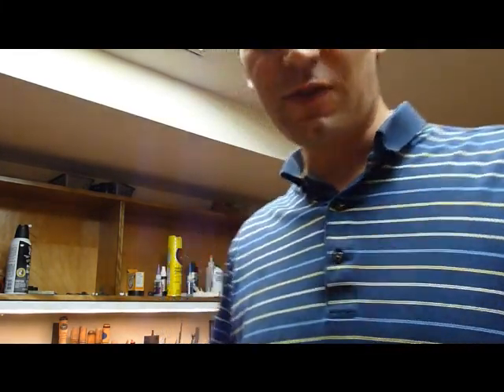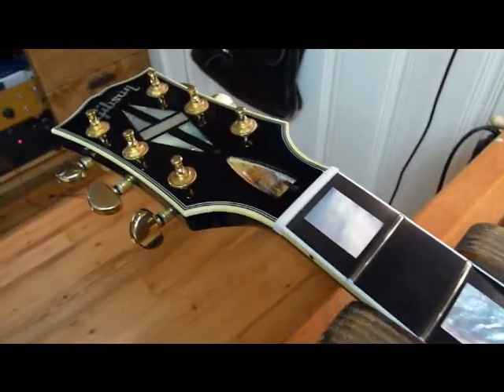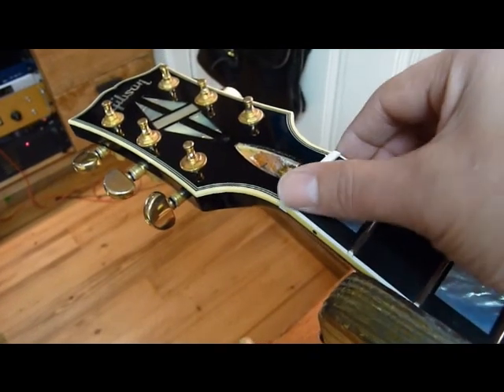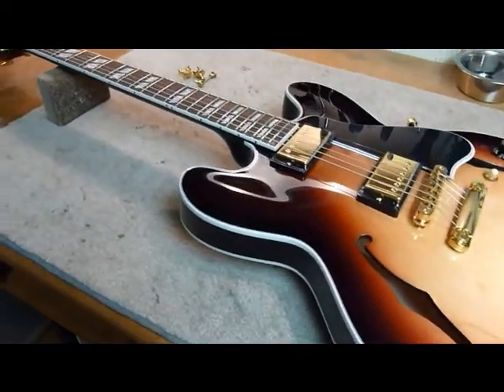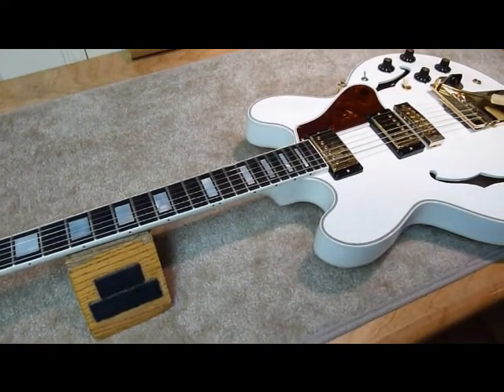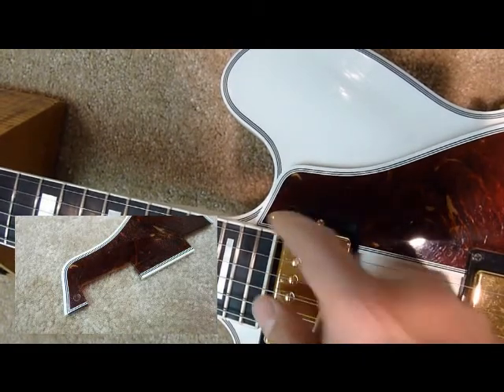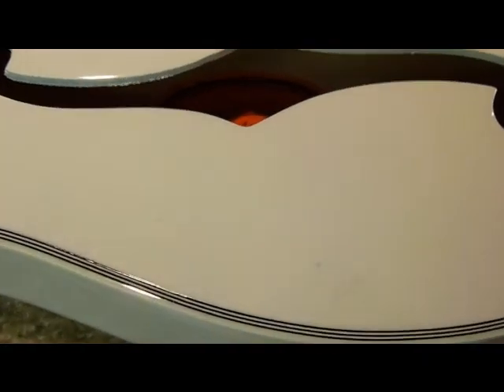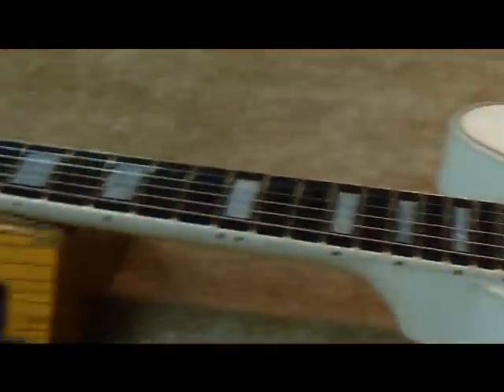My Bench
Gibson guitars on my bench